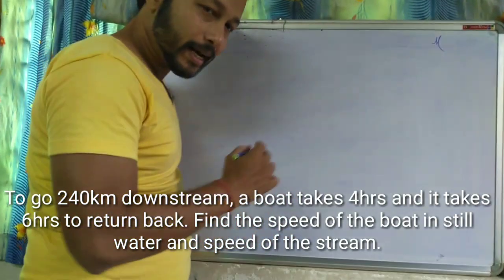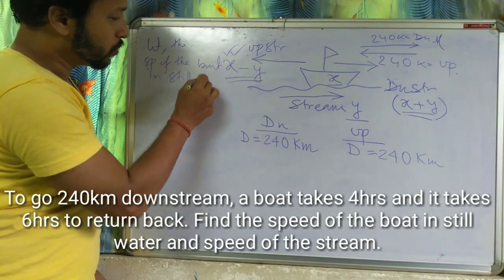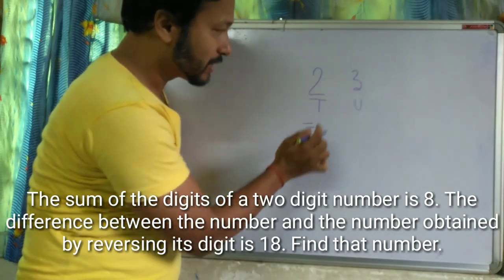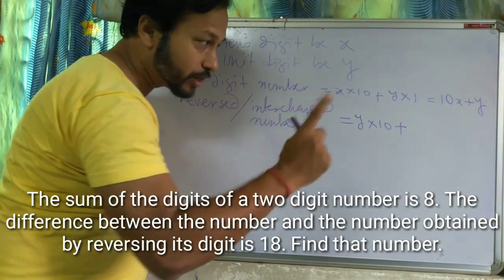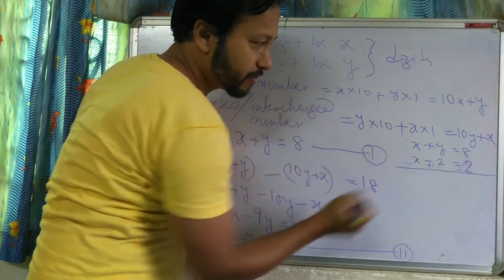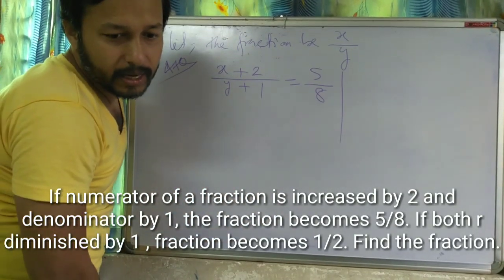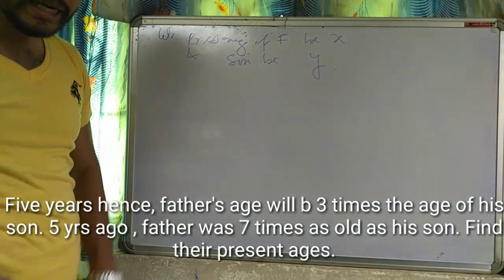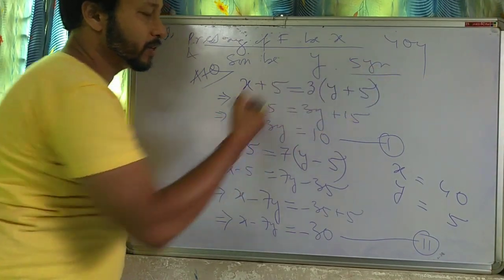Word Problems | Linear Equations of two Variables | Classes 10 , 9 , 8 ICSE CBSE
NCERT SOlutions,
icse,
state board,
cbse x,
formula,
pair of linear equations in two variables,
linear equations full chapter,
maths cbse x,
maths vedantu,
vedantu maths,
10th maths,
Solving Linear Equations,
Linear equation Chapter 3 Class 10 Maths NCERT,
Age related problems,
speed distance problems,
digit interchange problems,
number formation problems,
student row problems,